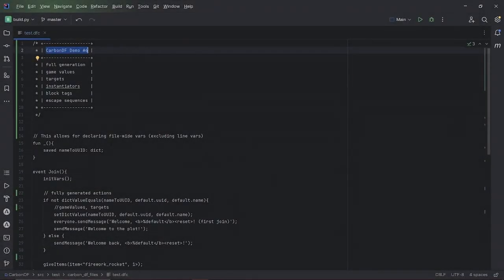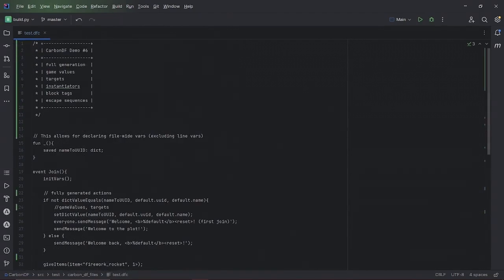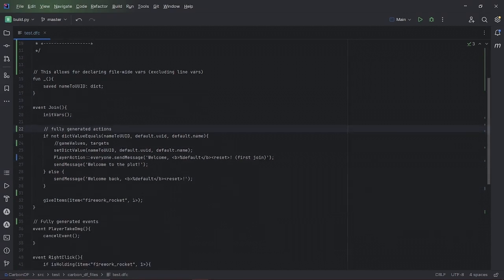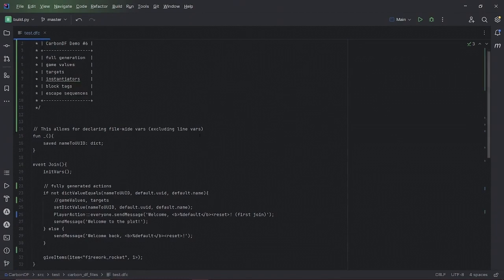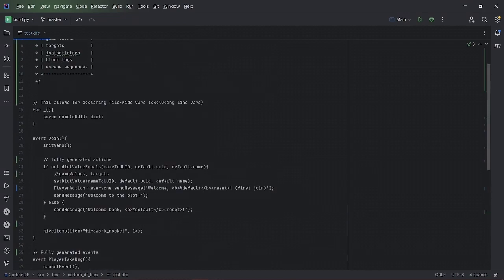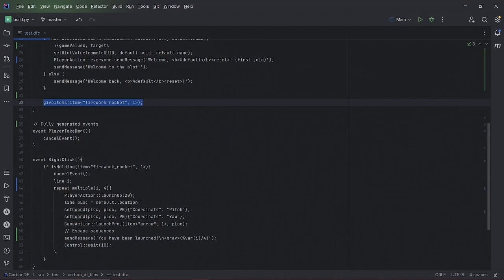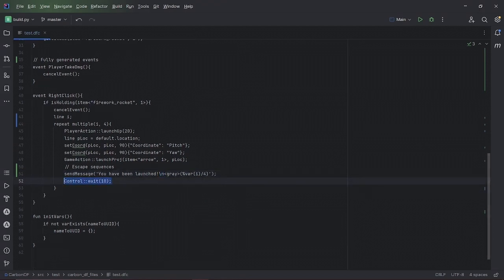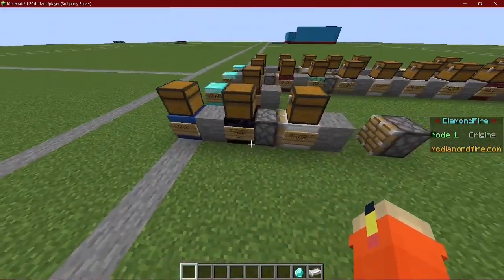(Almost) Fully Operational // CarbonDF Demo #6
Why did this take 6 months (tbf I speedran most of it since June lol)
REPOSITORY:
DiamondFire Server IP:
TIMESTAMPS:

00:00 Regarding audio, editing issues
00:34 Actual start of demo
01:00 Full Generation
01:17 Game Values
01:34 Block Targets
01:49 Instantiators
02:10 Block Tags
02:21 Escape Sequences
02:32 Line-by-line
05:02 Transpiling and Testing

( Welcome to the end of the description! )
( Kinda empty here, dont'ya think? )
                              /ᐠ｡ꞈ｡ᐟ\